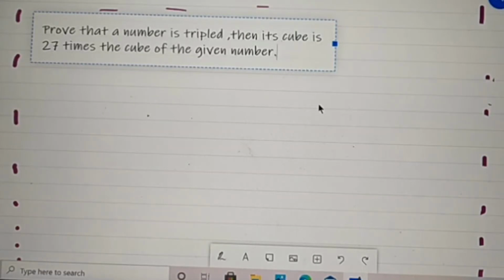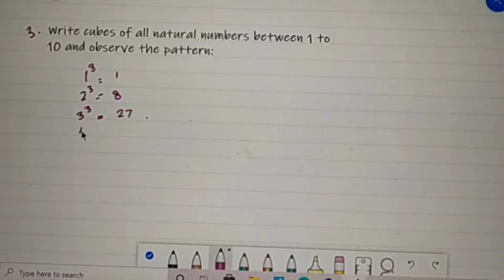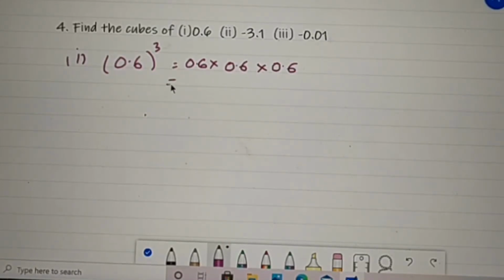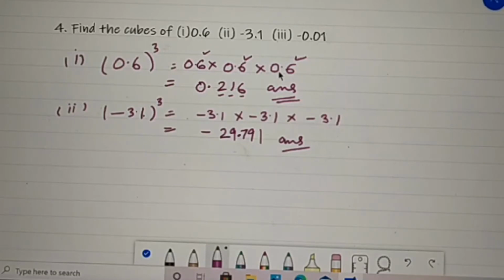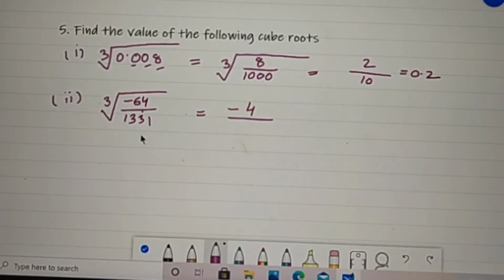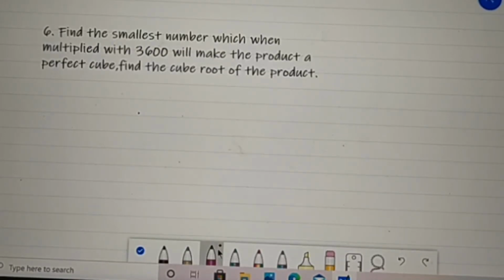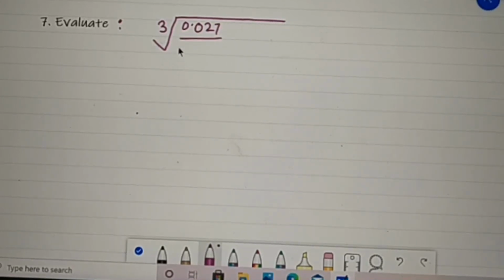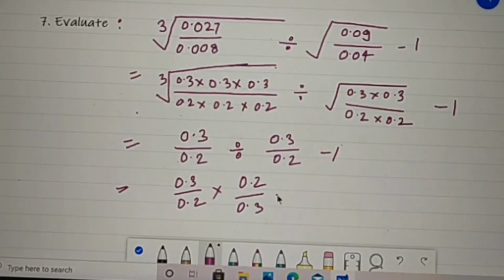DAV_Class VIII_CH2_Cube and cube root _Brain Teasers_Q. no3,4,5 & 6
This video will help you to understand some basic concepts of cubes and their cube roots through some problems.